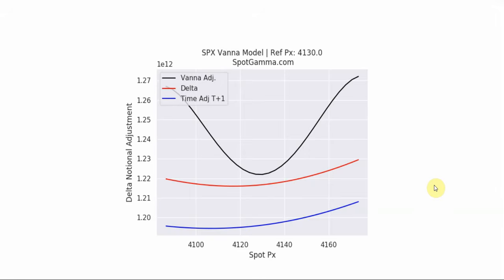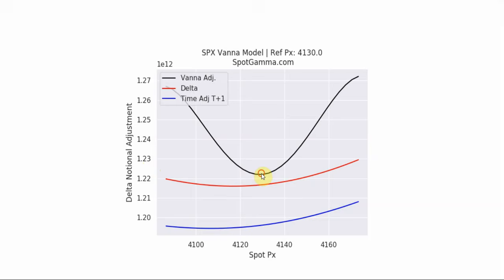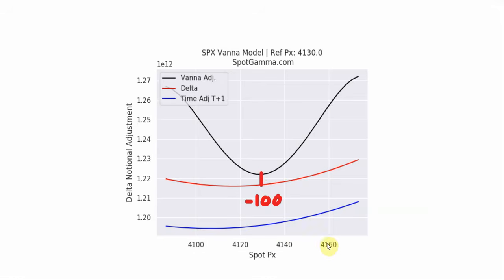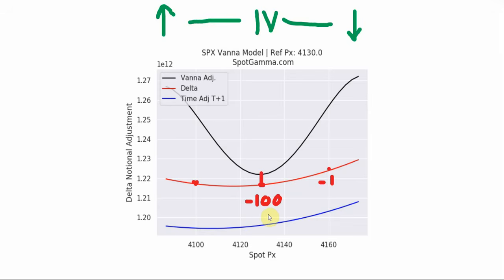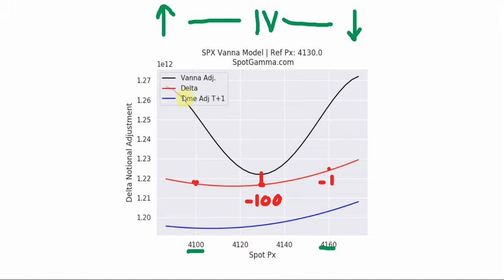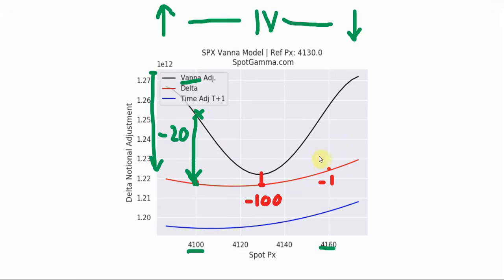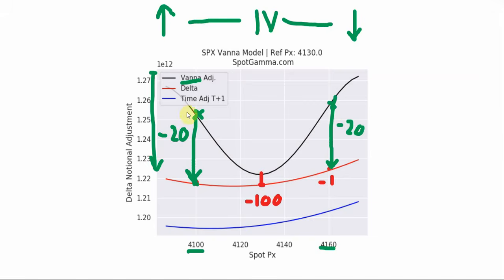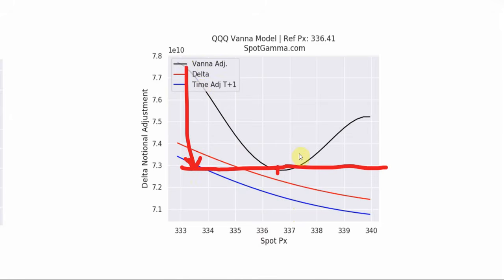What is Options Vanna? | SpotGamma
Options Vanna is a popular term in options trading, which shows us how options hedging changes as implied volatility shifts. We break this down to the basics and show how you may gain an edge from this metric.

We also show our S&P500 Vanna Model which gives our subscribers visibility into how options market makers' hedging could impact the price of the SPX / ES futures.

future results.